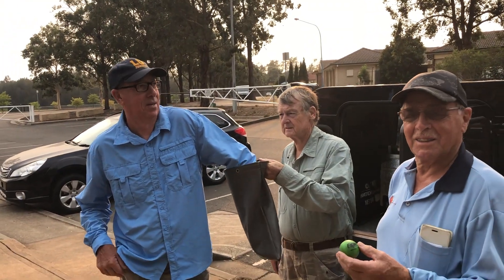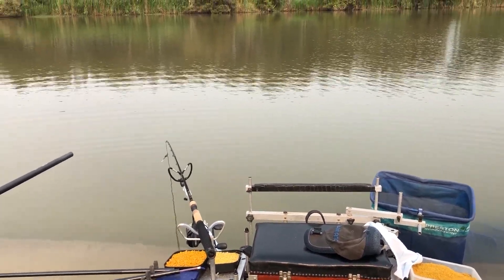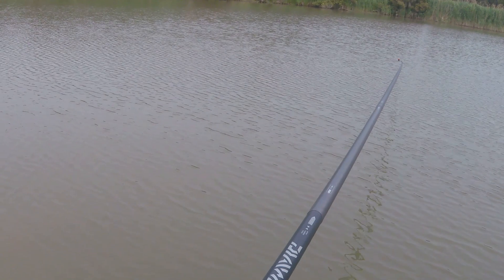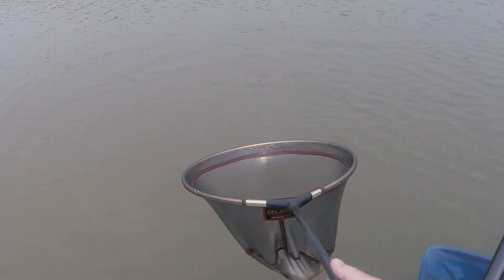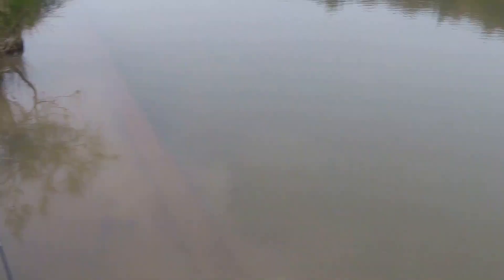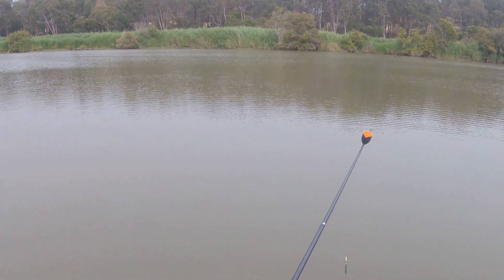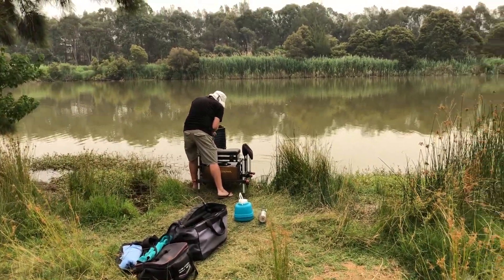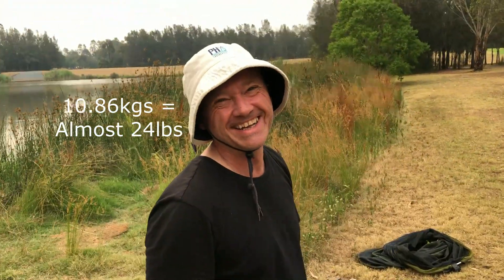How to Start Match Fishing - Rules & Beginners Tips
How to Start Match Fishing - Rules and Beginners Tips - Have you ever wanted to start Match Fishing but didn't know how? In this video, I go through all the rules and regulations you need to know. There are also some tips for beginners which explain what to look out for and how to progress through the match.

It doesn't matter if you fish Club Matches or Open Matches. The rules contained in this video are the basic standards which will keep you safe. Of course, different Commercial Fisheries will have their own rules which are completely venue specific. These venues often have their rules posted up on a board so you can read them before you start. If there are no boards, just ask the organiser what you can and can't do.